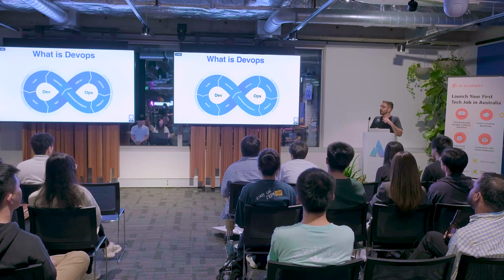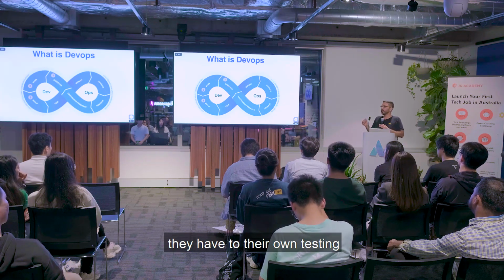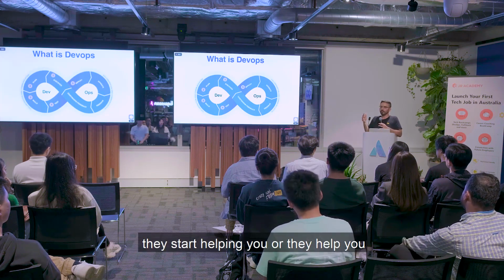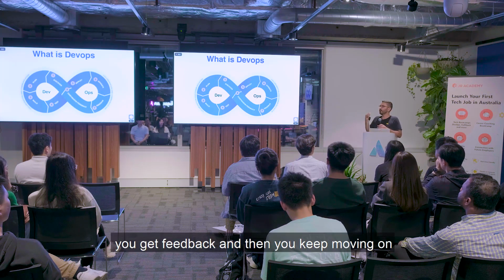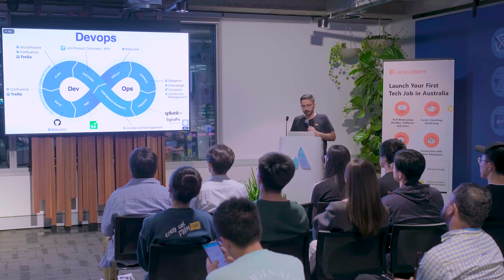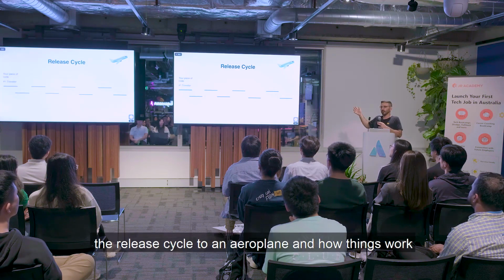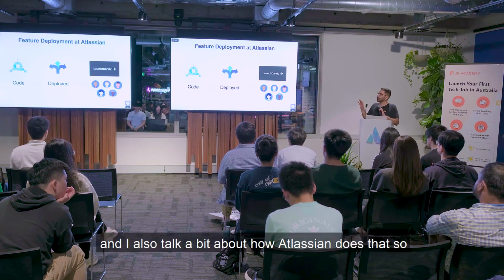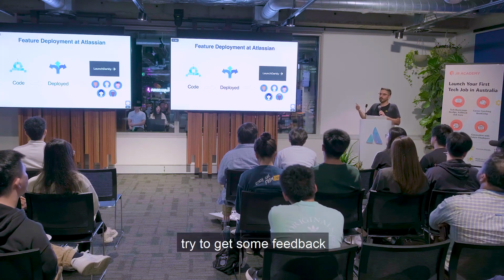Vik Gambhir演讲 Change in the DevOps World